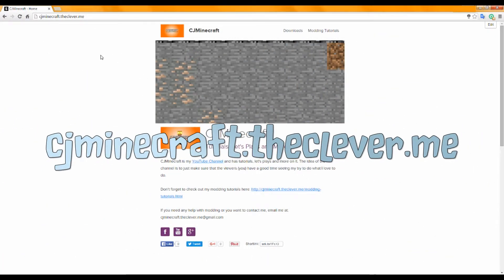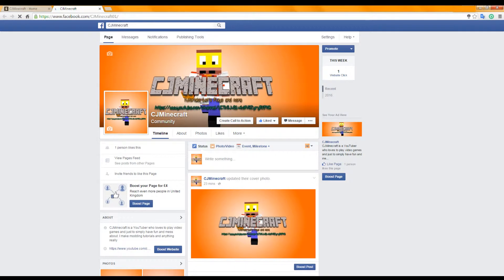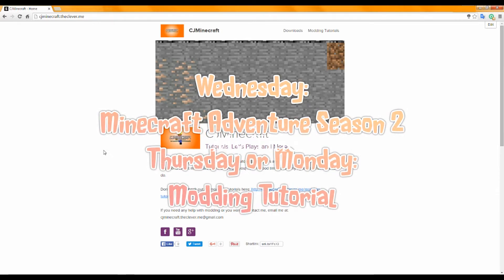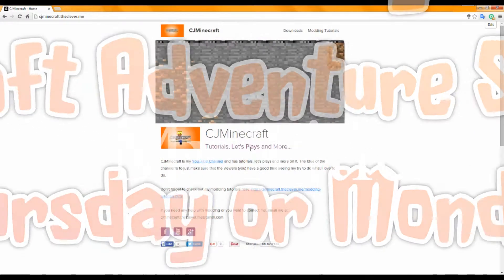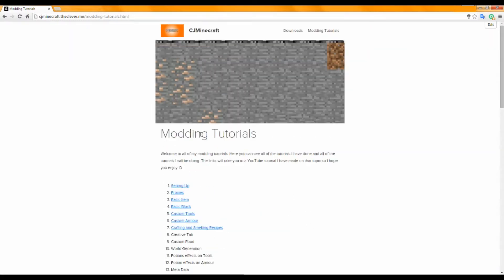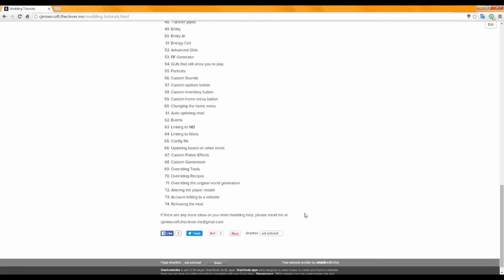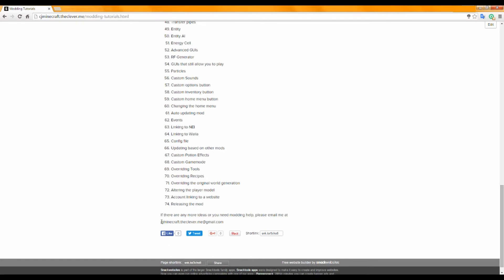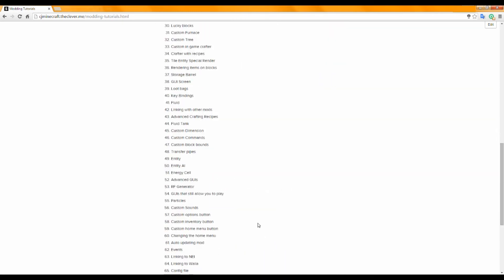Channel Update #1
Hello everyone, today I've got a little update to my channel that I want to share with you.

My Schedule:
Monday or Thursday:
►Modding Tutorial
Wednesday: